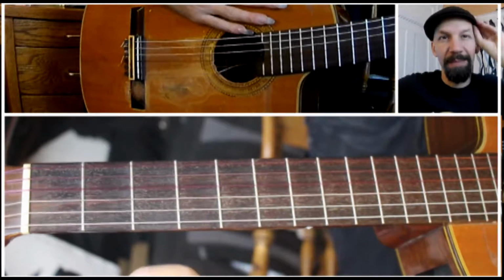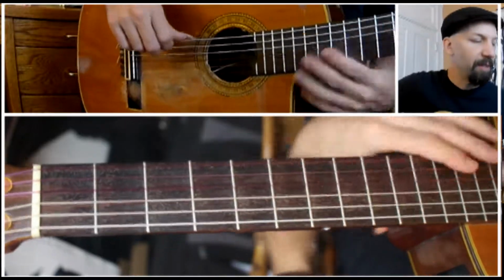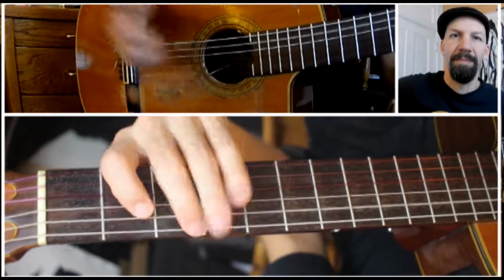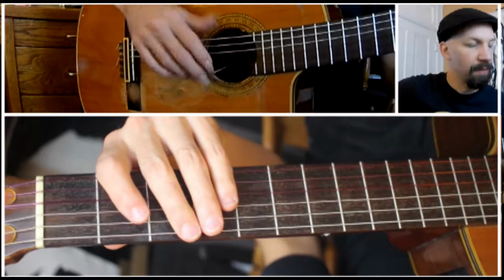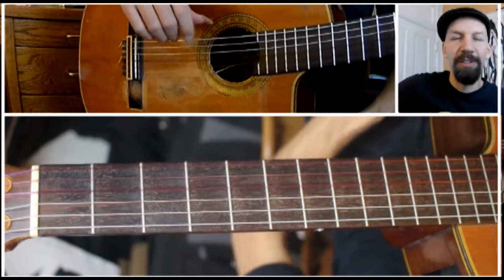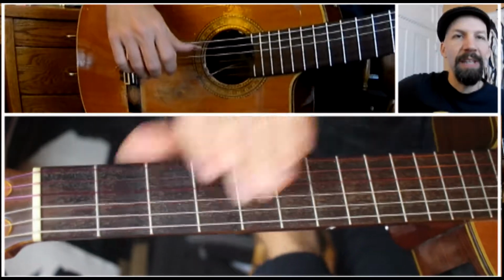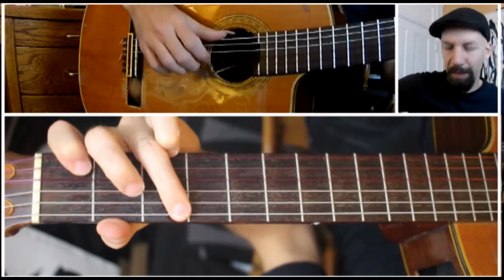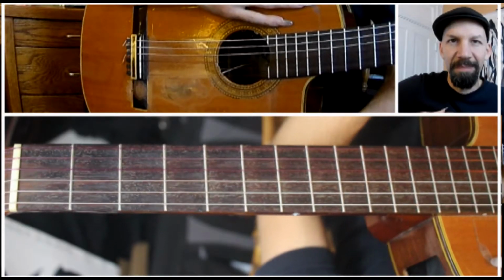The DailyShed episode 132 - LOVECATS: the intro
"Lovecats" by the Cure is my most popular tab. Here's how to play the intro.
Have an idea or question for a Daily Shed?
And check out the Facebook group to join in live every day at noon EST